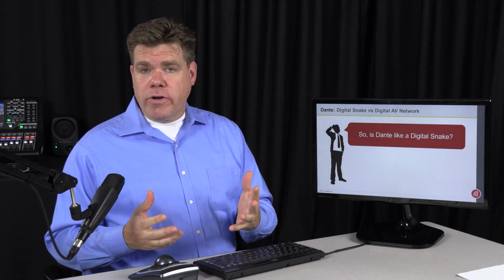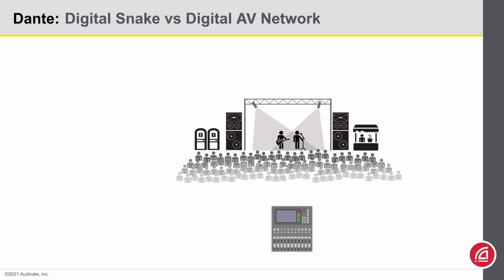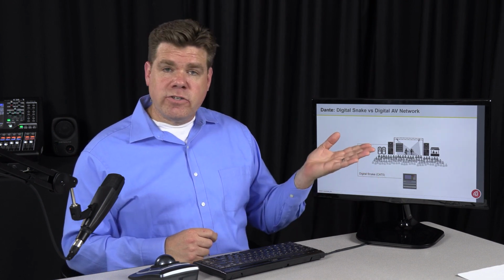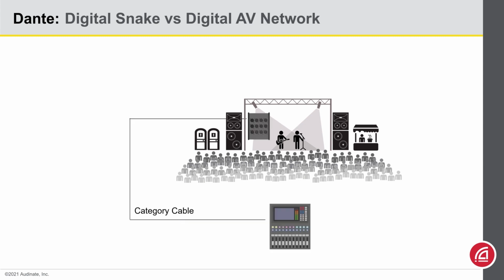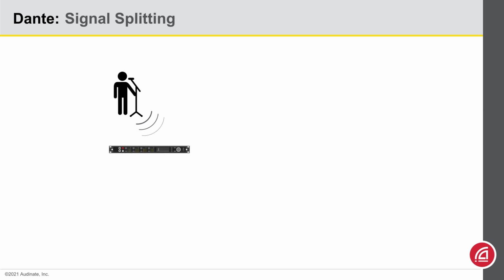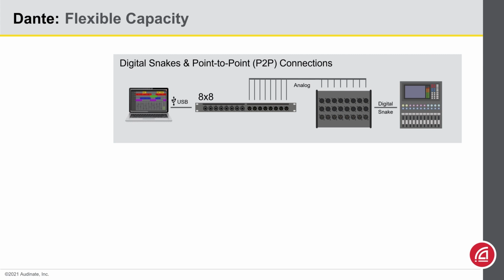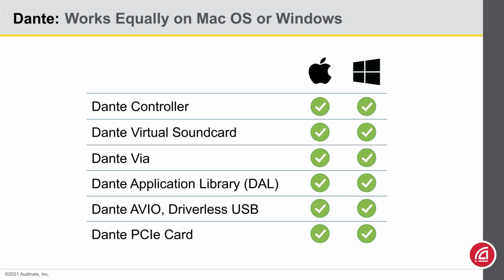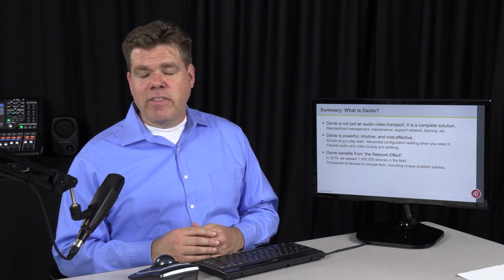3 Network Solution Vs Digital Snake